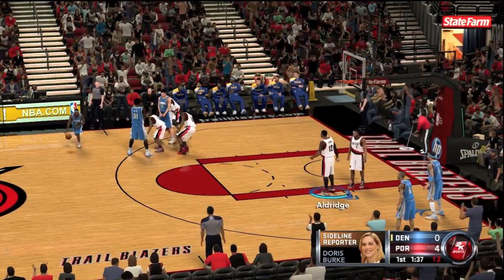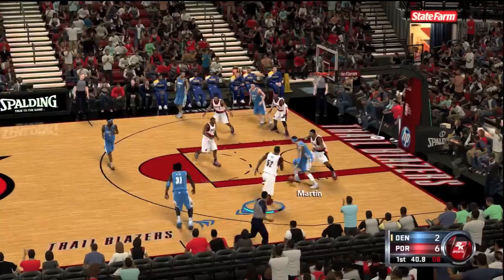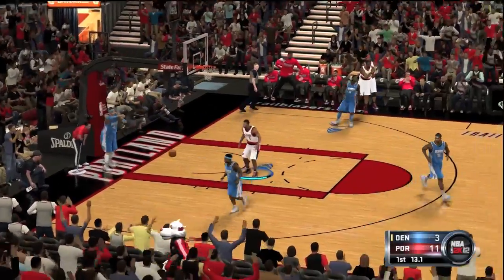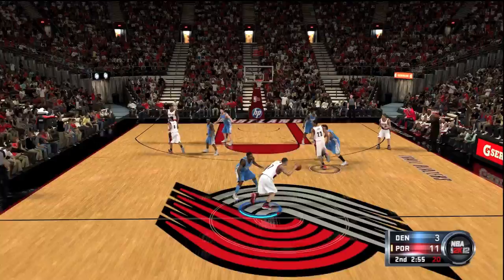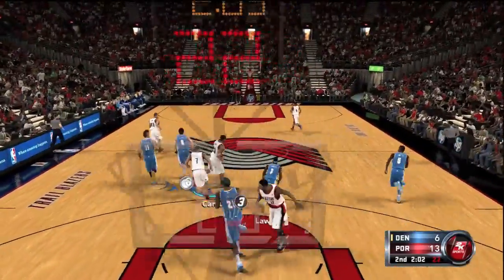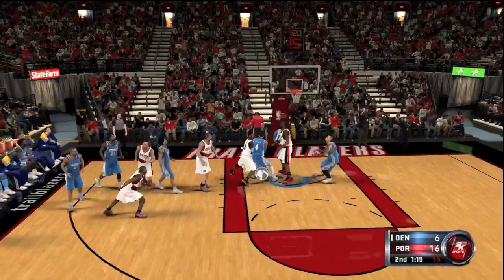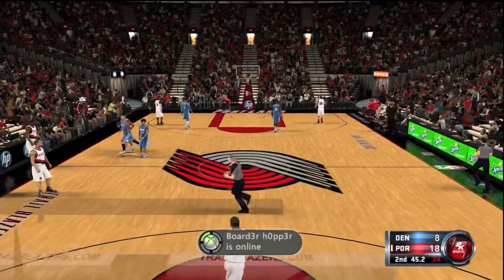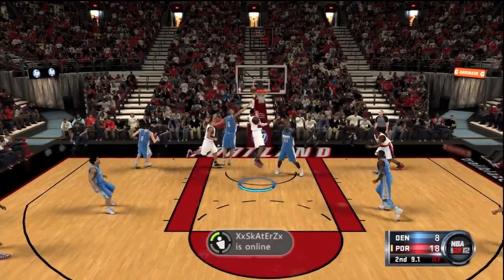NBA 2k12 Gameplay Tips and Tricks: What Camera View To Use! 2k, Broadcast!? (Fundamentals Tutorial)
I know I say Basically a lot, my bad :) In this video I give you guys my opinion on the two most used View Cameras In the Game.

Question for you guys: What Camera View do you prefer in 2k12?

Gamertag: Sub a Nater